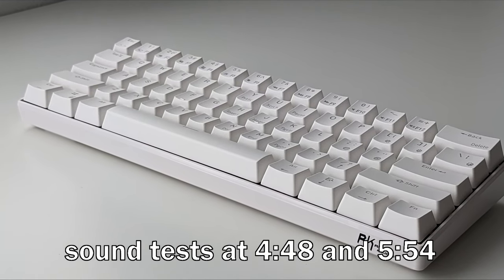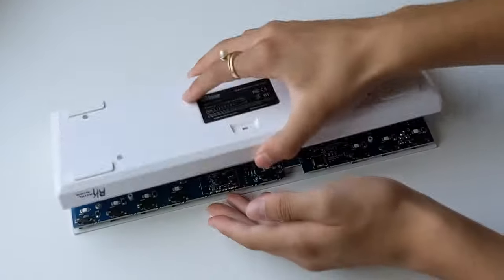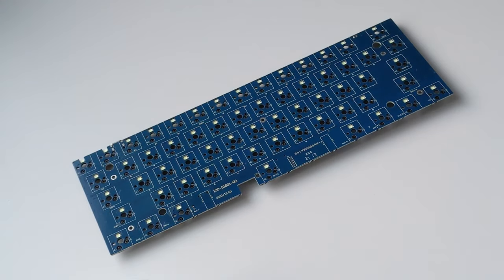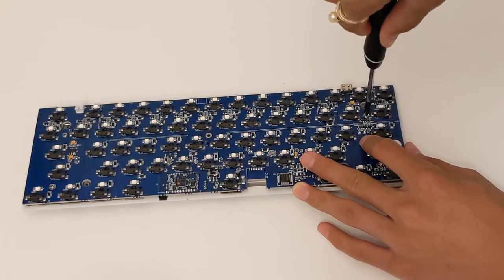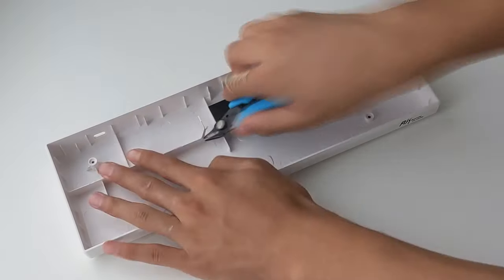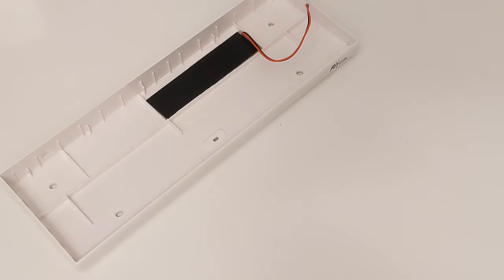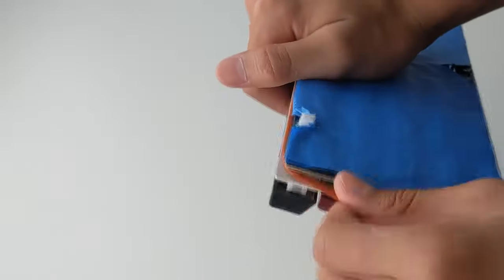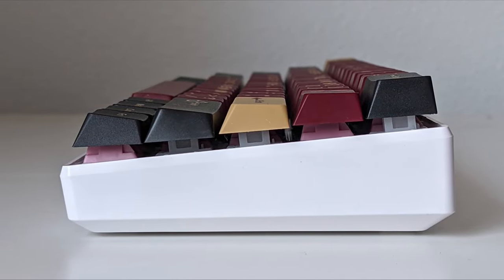modding a cheap keyboard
thanks to royal kludge for sending me this keyboard so I could violate the hell out of it. it reminded me of all the nerf guns I would tear apart and somehow end up throwing them back together in some wack way that somehow works better than it originally did. I'm not sure why the I came up with all these awful things I could do to the keyboard, but it worked out - i guess?

if you want to get one for yourself you can either buy it from amazon or you can order it directly from their website for cheaper if you use code "flurples" or anyone else's code. all the codes give the same discount

-gummy o-ring (I used the 30a one but honestly I think 50a would work better)
-pennies: get them from any bank

you can get the following from a lot of different storefronts, but these are the links I bought from specifically:

-kailh polia switches (kailh polias and halos have the same stems, so they do the exact same thing. I used the polias in this build because at the time of buying them, they were cheaper. feel free to buy whichever one is cheaper)